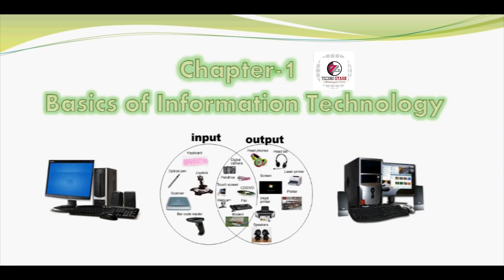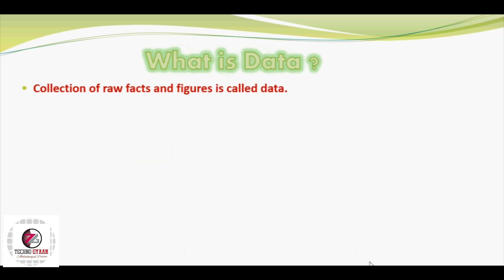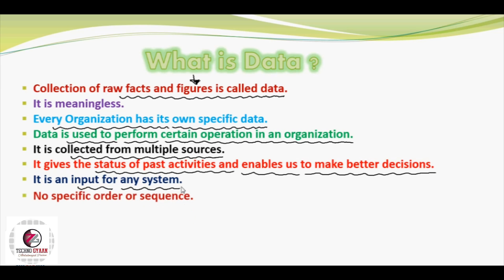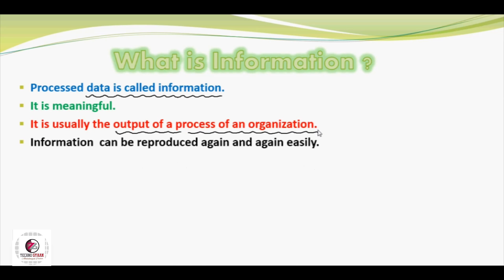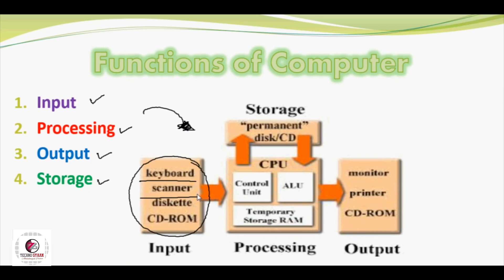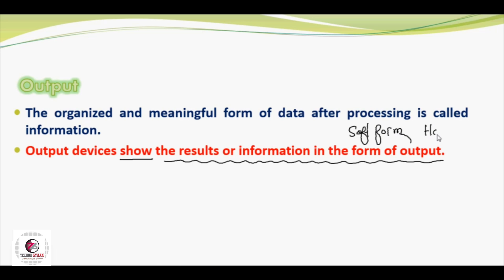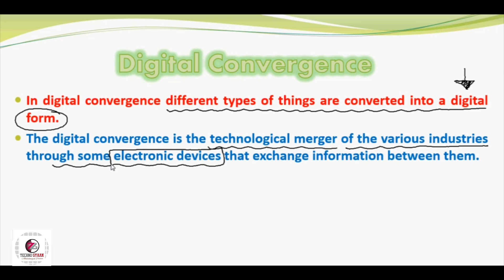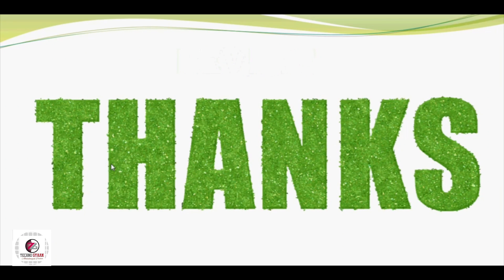Information Of Technology Class 11th || Chapter 1 || Basics of information Technology || Part 1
Maharashtra State Board Class 11th Arts Commerce and Science